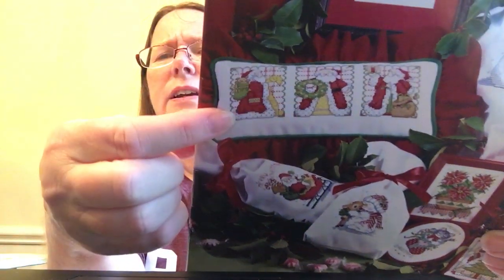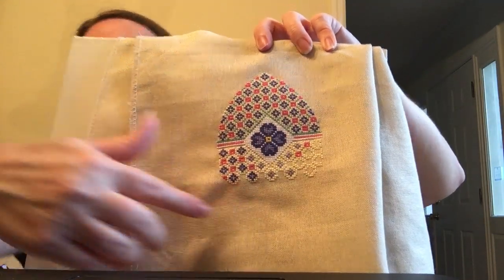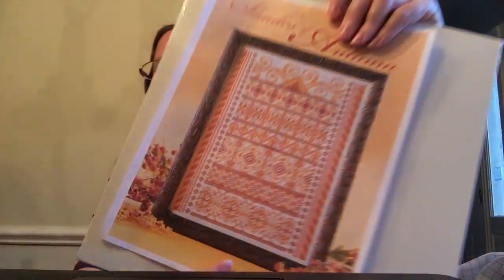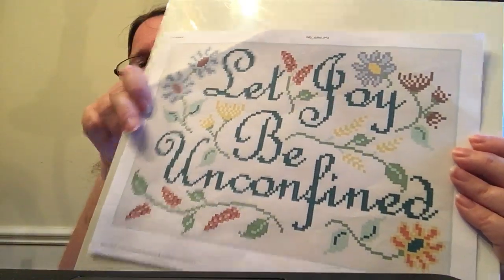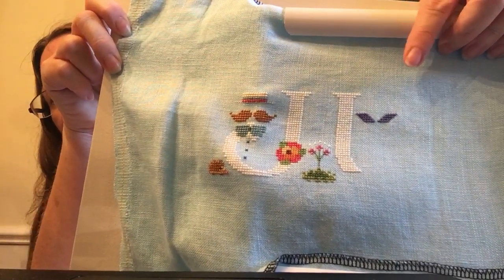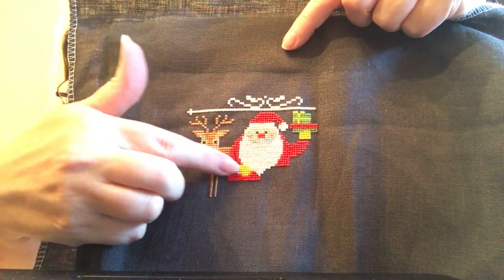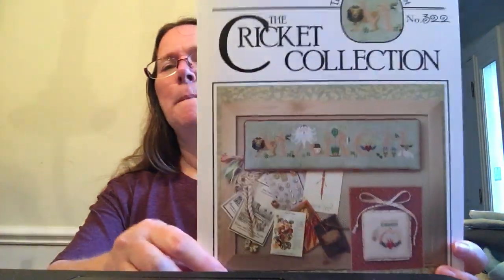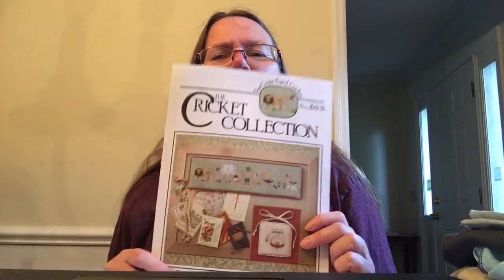Flosstube #10 - Lots of WIPs, Very Little Progress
Welcome friends - both new and returning! Thanks for stopping by my flosstube channel. This week I'm sharing the many WIPs I've worked on since the beginning of June.

What Flosstubers do I watch (and mention in this video)?

What groups can you find me in?